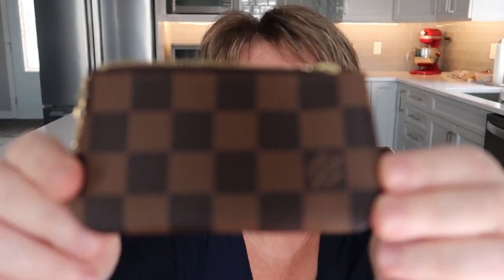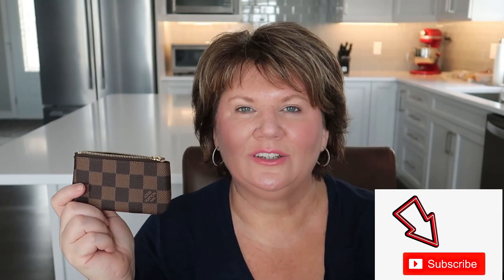Unboxing Louis Vuitton Key Cles in Damier Ebene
In this Unboxing Louis Vuitton Key  Cles Pouch video, I am sharing my first Louis Vuitton Canada online order. I finally snagged a Louis Vuitton SLG...the key pouch in the Damier Ebene print to match my LV Neverfull MM!! I share my first impressions in this Louis Vuitton unboxing video as well as share my experience ordering online for the first time at Louis Vuitton Canada!

👇🏼 PRODUCTS MENTIONED 👇🏼

I use & recommed Rakuten! Earn cash back while shopping!

Stella & Dot